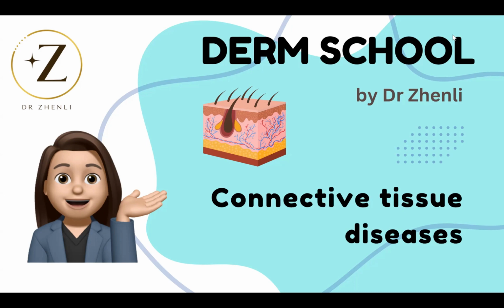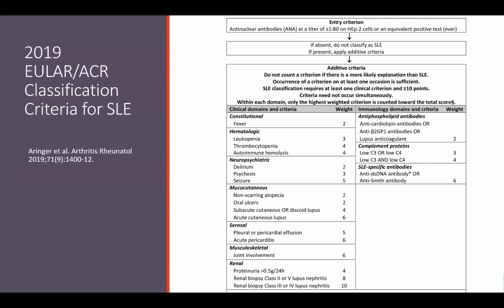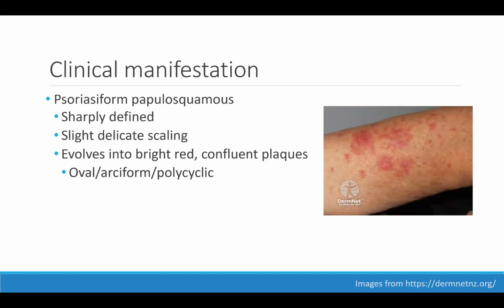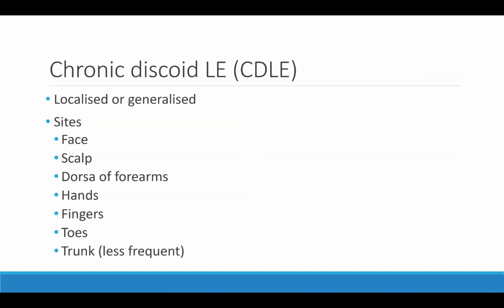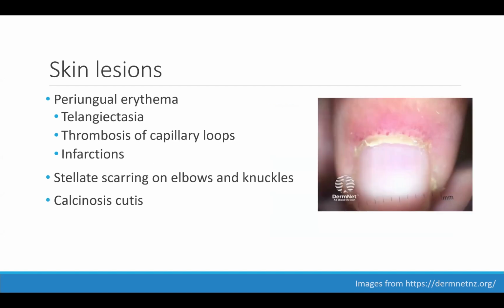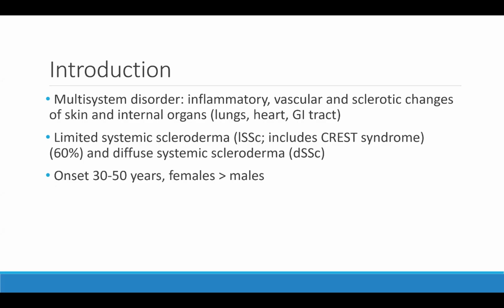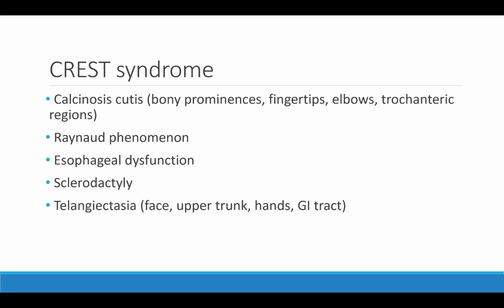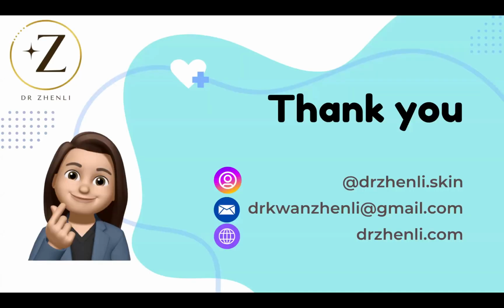Derm School - Connective Tissue Diseases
In this segment, we take a look at connective tissue diseases. We discuss lupus erythematosus, dermatomyositis and scleroderma.